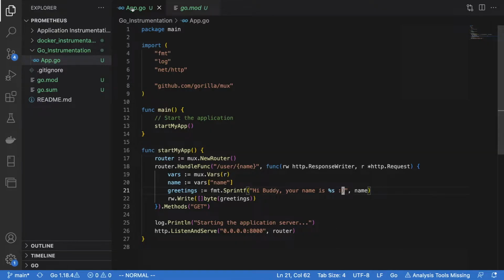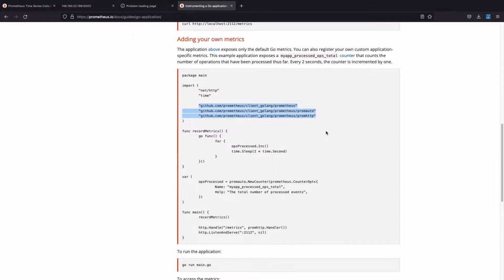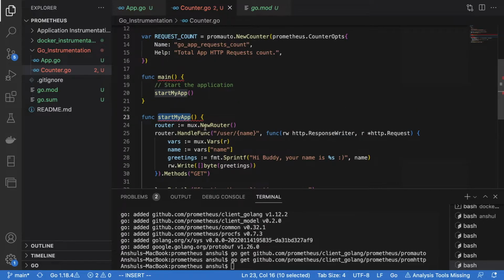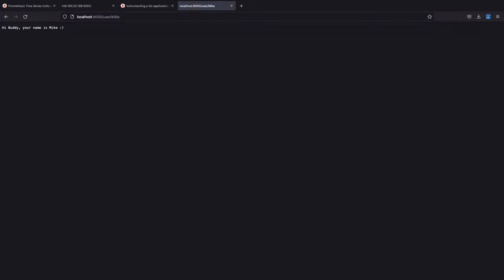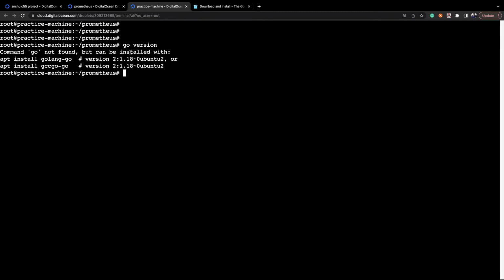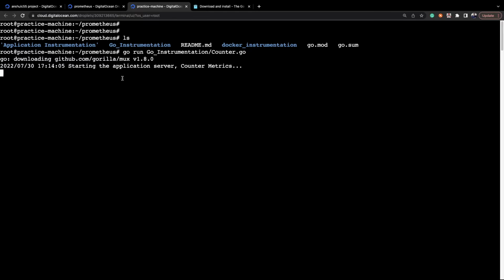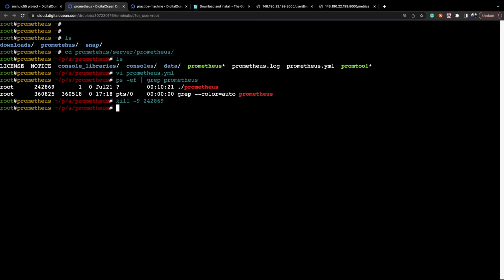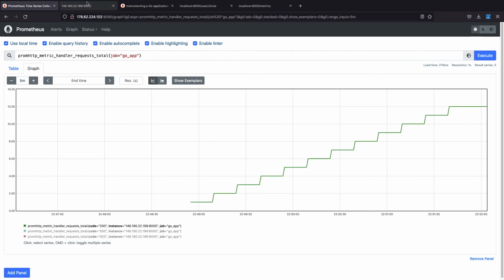Expose Counter Metric on GO App in Prometheus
"Prometheus is an open-source tool used for event monitoring and alerting."

We learn the basics of Prometheus so that you can get started as soon as possible, and to follow the exercises, try them out for yourself and you can see them working.

In this course, we will quickly build a bare-bones Prometheus server from scratch, in the cloud, and on your own Ubuntu 20.04 LTS.

Complete Prometheus concepts explained from Scratch to ADVANCE with Real-Time implementation.

Each and every Prometheus concept is explained with HANDS-ON examples.

Includes each and every, even thin detail of Prometheus.

For every concept, first, we will cover its theoretical stuff, followed by its running example.

Include even those concepts, the explanation to which is not very clear even in Prometheus' Official Documentation.

Technicalities

In-and-out of Functions, Operators, Clauses, etc, in Prometheus Query Language (PromQL).

Instrument the Python or Go applications to expose custom metrics with Client Libraries.

Dynamically add or remove scrape targets using Service Discovery.

Recording Rules.

Monitor the Amazon Cloud (AWS) with Prometheus.

Creating an end-to-end Routing Tree for Alerting systems.

*Exclusive*- Create your own Custom Exporter

Integration with many Alert Notifiers - Gmail, PagerDuty, Slack.

How to scrape from batch jobs using Pushgateway.

Build monitoring & alerting design pattern of a Real-Time case study using Prometheus.

Build value-added dashboards with GRAFANA.

Learn Best practices / Do's & Don't to follow while monitoring Real-Time DevOps Projects.

After completing this course, you can start working on any Prometheus project with full confidence.